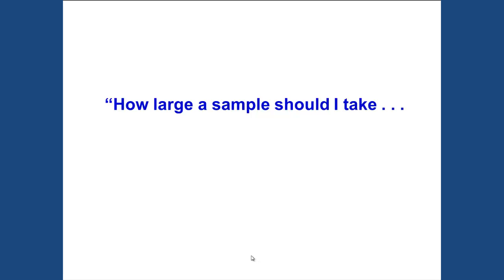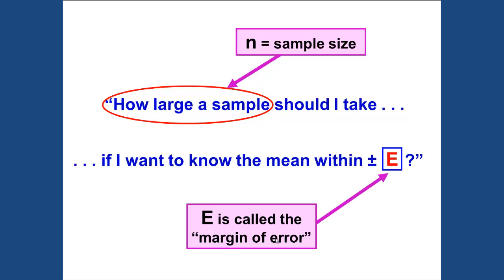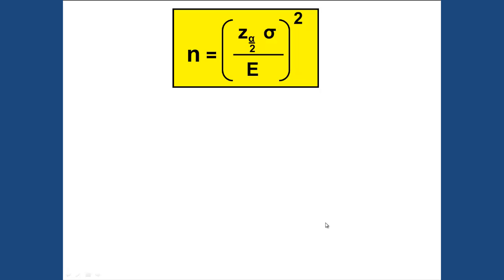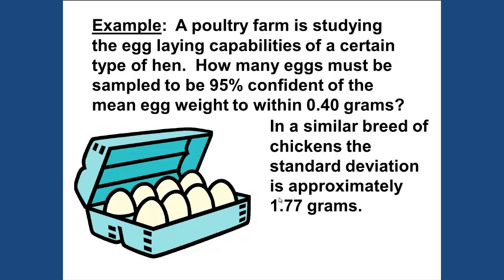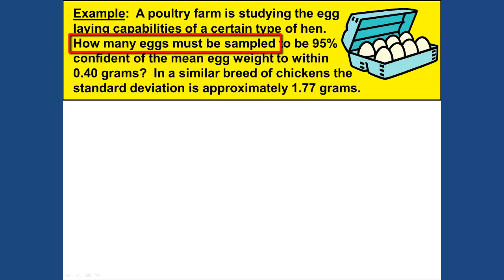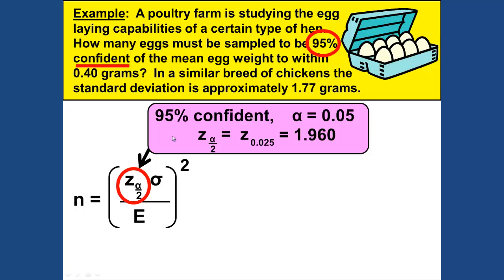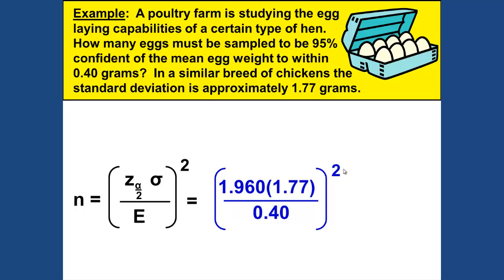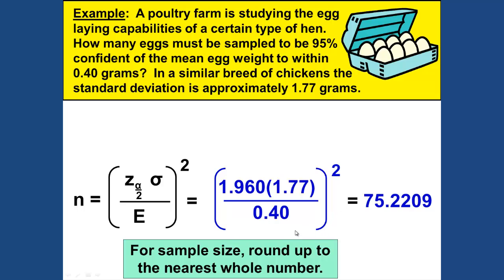Sample Size to Estimate the Mean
This is a video in support of Math 1530 Probability and Statistics course at Walters State Community College covering how to find the sample size to estimate the mean.  This video is based on a PowerPoint presentation created by Vicki Borlaug a faculty member at Walters State and narrated by Beth Dixon the Mathematics Learning Lab Technician.